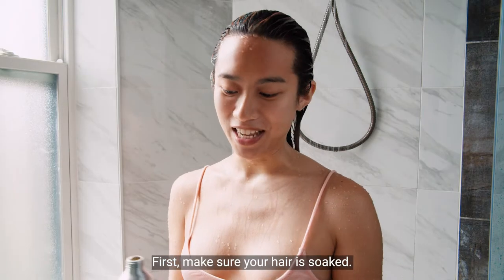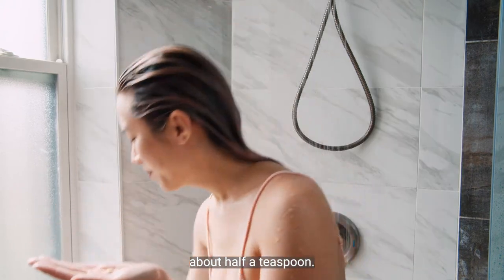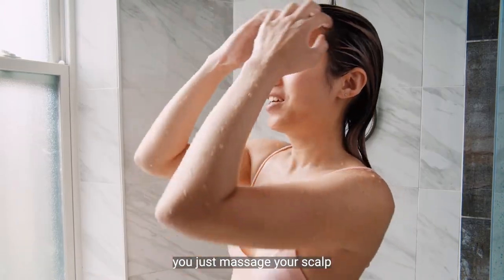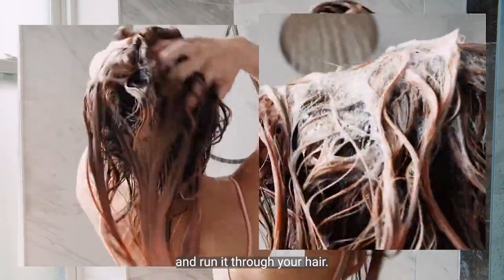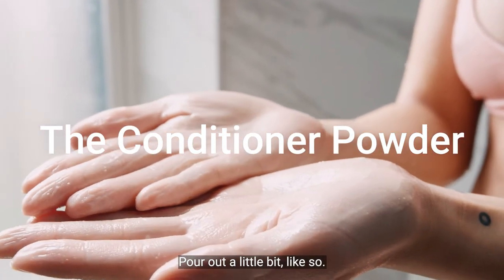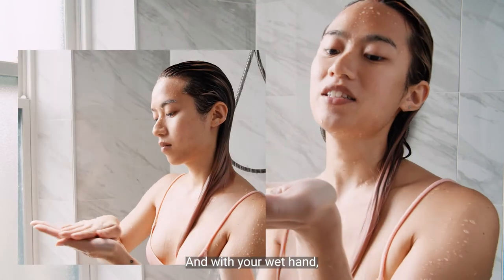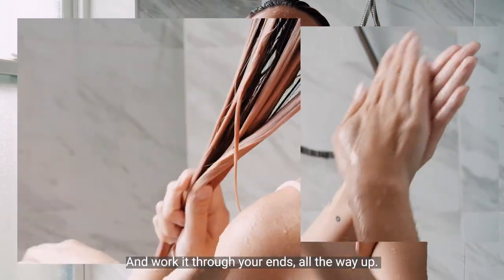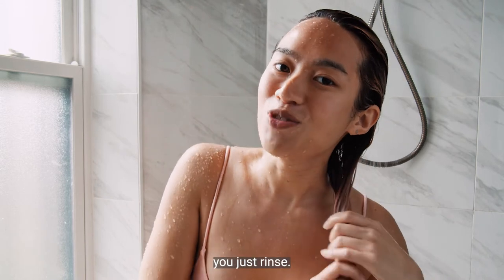Meow Meow Tweet Zero Waste Shampoo and Conditioner Powder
Our shampoo and conditioner concentrates are ideal for anyone who craves a low-waste hair routine, but hasn't had luck with haircare bars. Made with magically softening aloe and marshmallow, the 100% plant-based powders cleanse and condition hair, while also clarifying hard water build up. The powder is lighter to ship (you add the water) so it has a lesser carbon footprint, too. The scent is a sweet floral and the texture when activated is similar to a lotion-based alternative. Now that's pretty pow(d)erful.

Producer/Director: Justine Sweetman
DP: Demi Waldron
Talent: Yên Nguyen